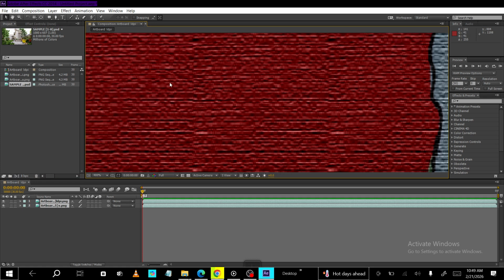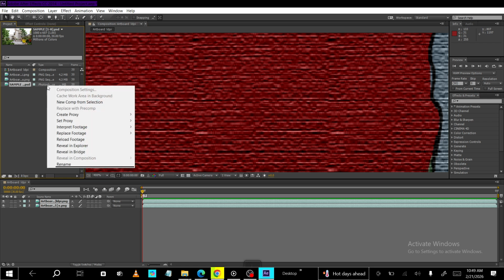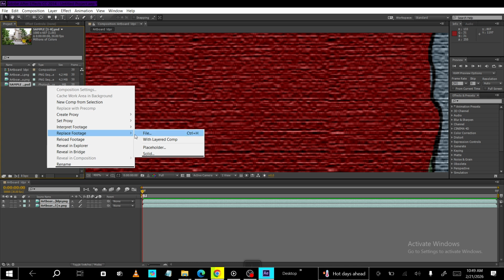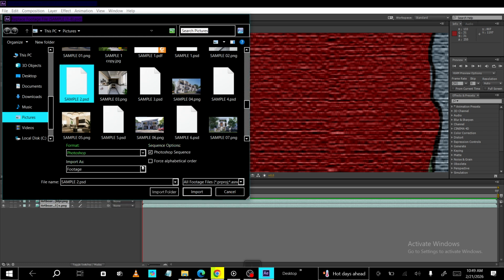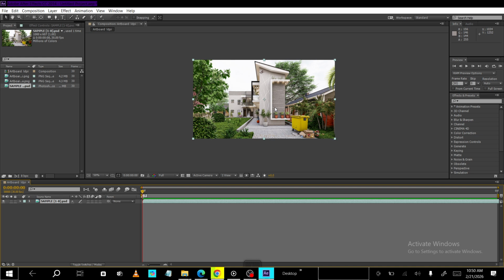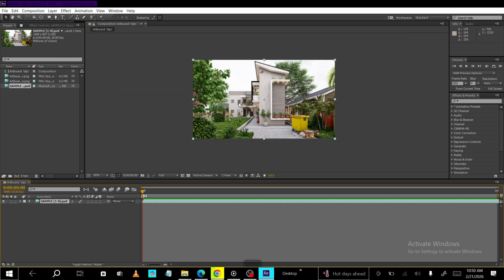How to Relink Missing Files in After Effects 2026 (Simple Guide)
In this professional tutorial, we dive into the essential process of relinking missing files in After Effects. Whether you're facing issues with lost footage or broken links in your project, understanding how to address these common obstacles is key to maintaining a smooth editing workflow.

By watching this video, you'll learn step-by-step methods to relink your missing files effectively. This will enhance your productivity and minimize project downtime. Watch till the end for additional insights that can optimize your After Effects experience!